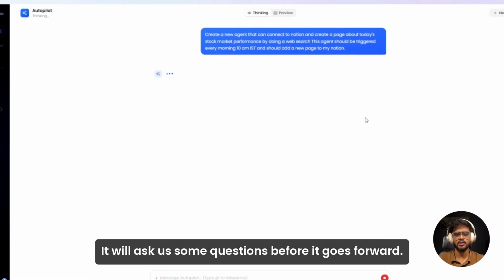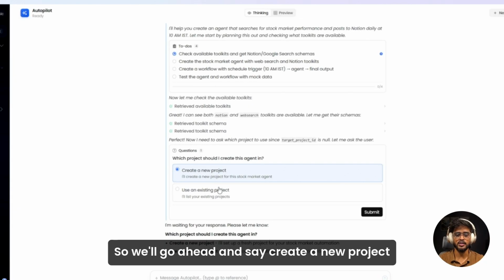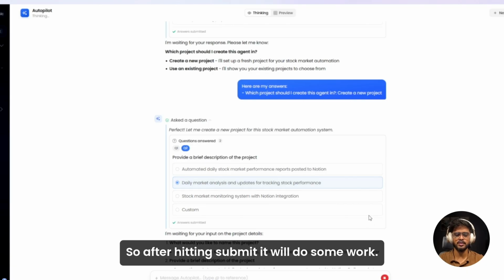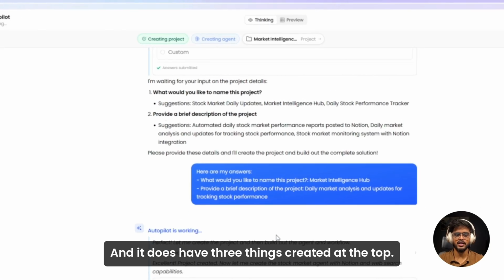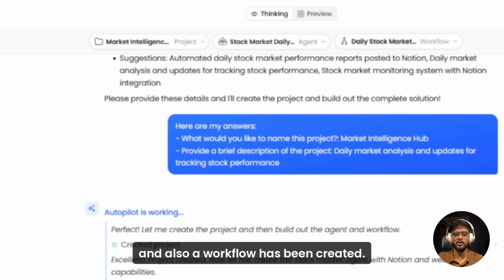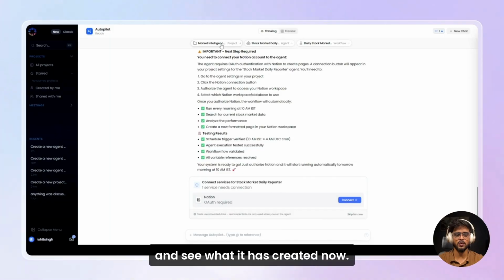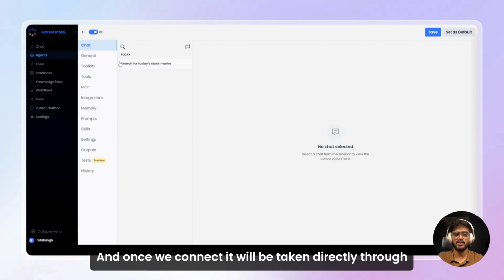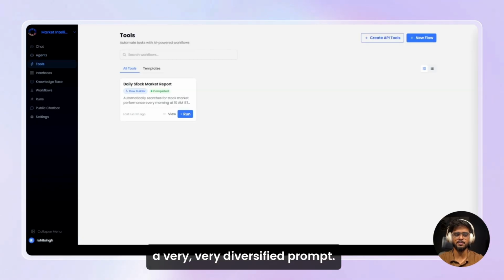Creating A Market Intelligence Report Using ODIN Autopilot x Notion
n this demo, we started with a simple request:
💬 "Build me a fully automated morning market intelligence briefing."
That's it.
⚡ Odin Autopilot took over and automatically:
✅ Created a new project
✅ Built a specialized AI agent
✅ Generated the required workflow
✅ Connected to external tools and knowledge sources
✅ Created a structured market intelligence prompt
✅ Delivered the final report directly to Notion
🚀 From a single idea to a fully operational automation in minutes.
❌ No workflow design.
❌ No agent configuration.
❌ No manual orchestration.

Just describe the outcome you want, and Odin builds the project, agent, and automation required to achieve it.

This is where Agentic AI is heading:
🧠 AI that doesn't just execute tasks.
⚙️ AI that designs the systems, workflows, and agents required to achieve outcomes.
Imagine what your team could create when projects, agents, workflows, and integrations can be generated on demand.
🔥 From idea to production-ready automation in minutes.